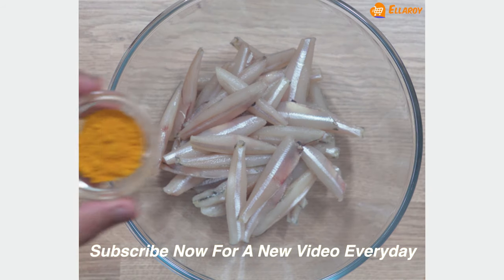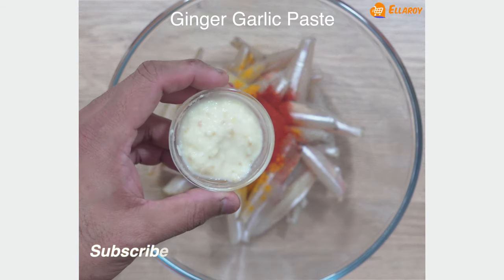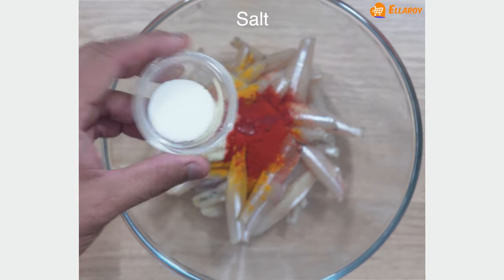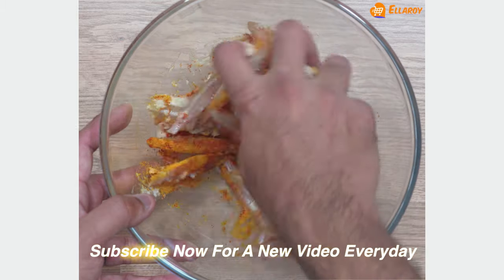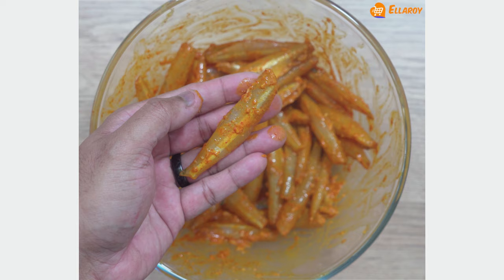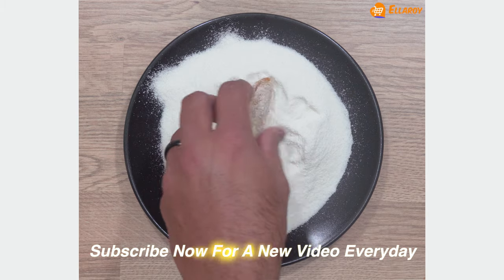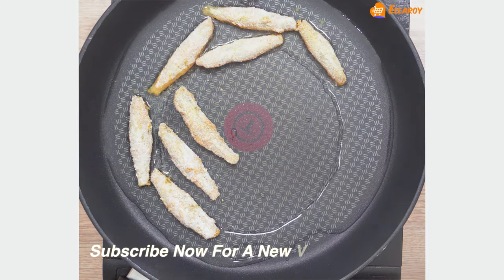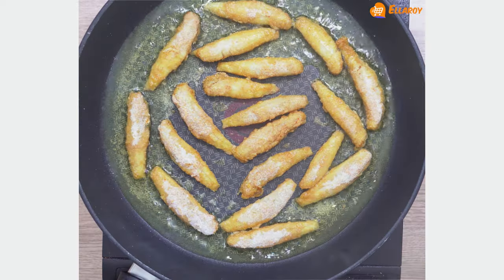GOAN FRIED ANCHOVY FISH | GOAN CUSINE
This video shows how to make the famous Goan Fried Anchovy.